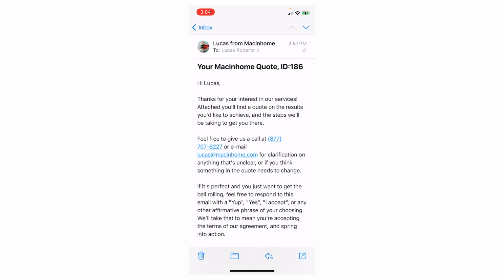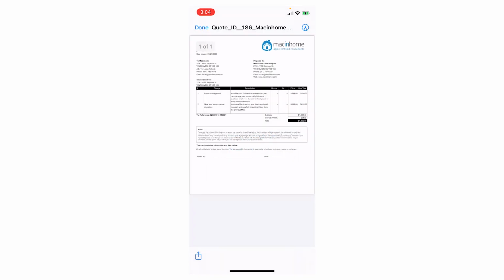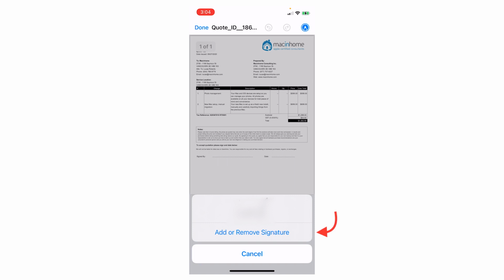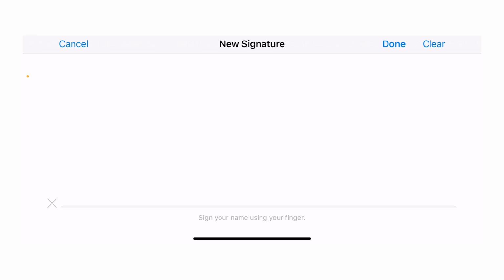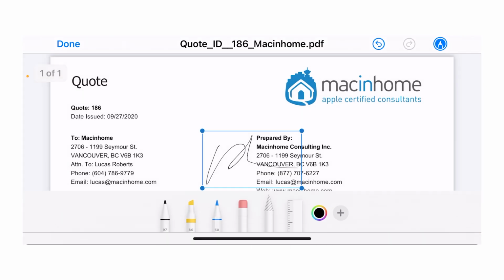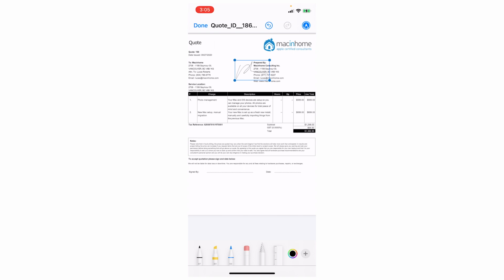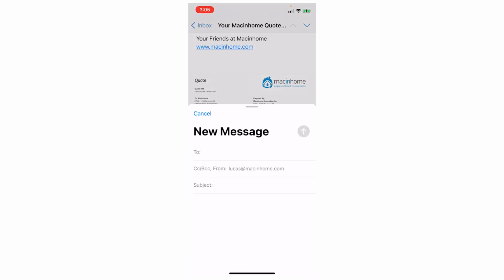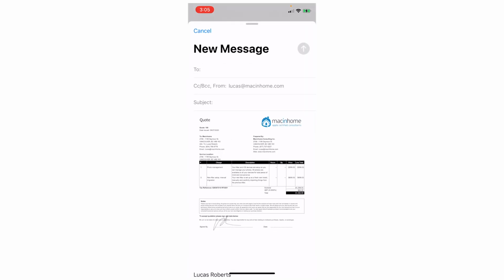How to sign a PDF using your iPhone in 10 seconds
Margherita asks: "How can my clients sign my proposals on their iPhone or their iPad?" Here's the quickest, easiest way to do that using only their iPhone and without any extra software. Updated for iOS 14 and beyond!